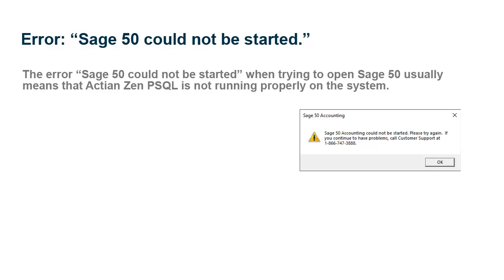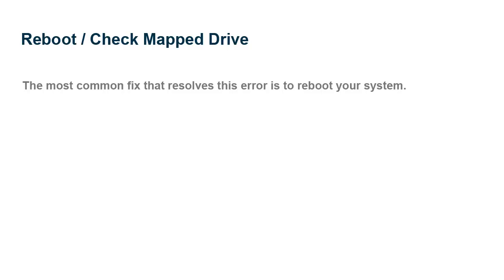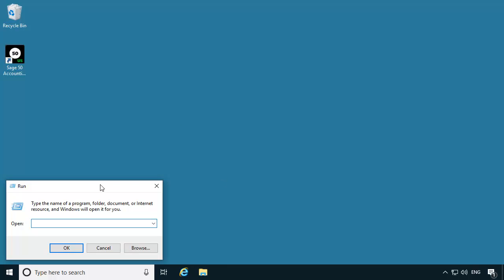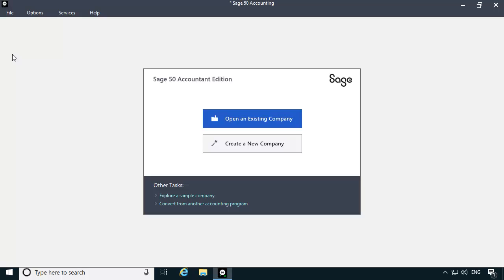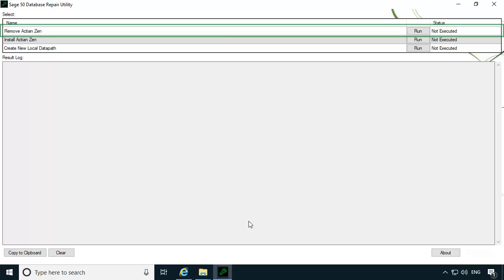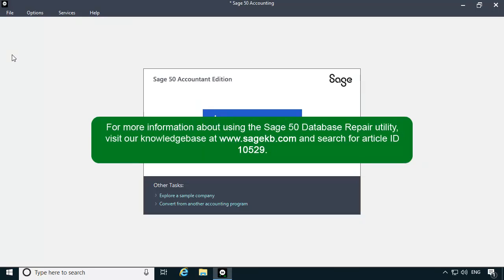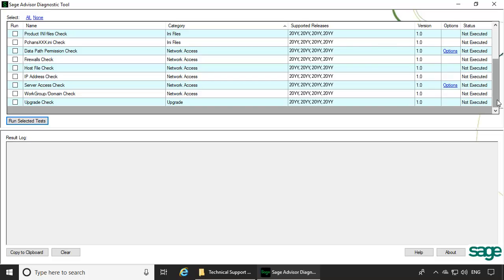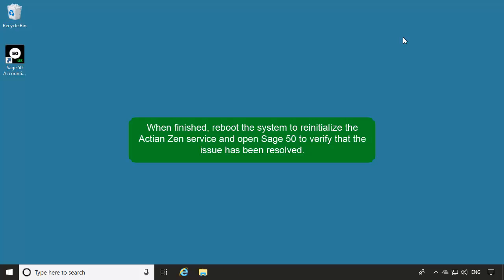Sage 50 US - How to resolve the error “Sage 50 could not be started.”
In this video, you will learn how to resolve the error “Sage 50 could not be started."